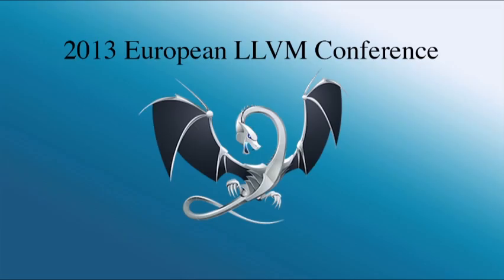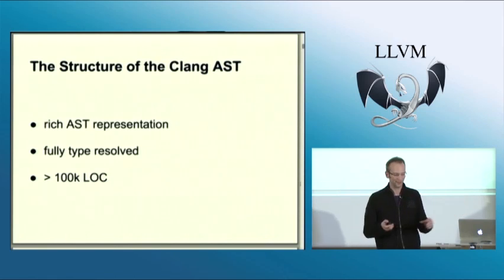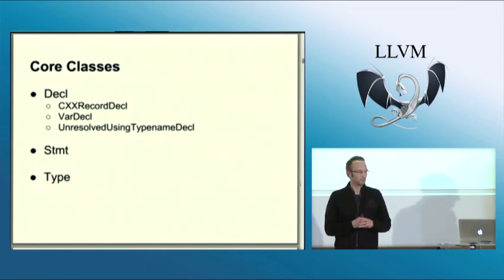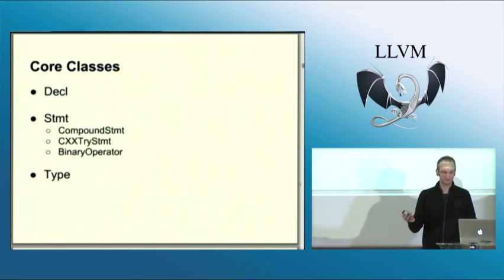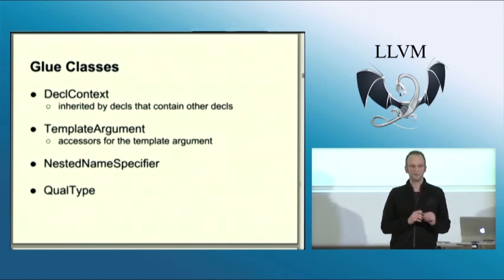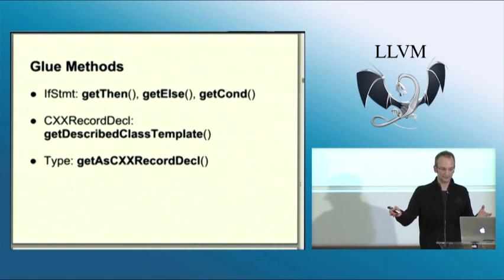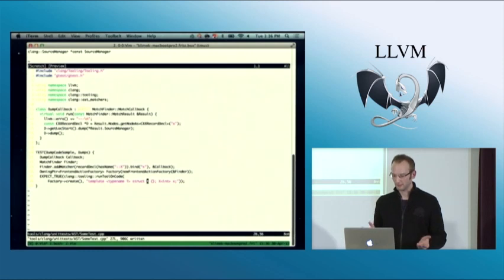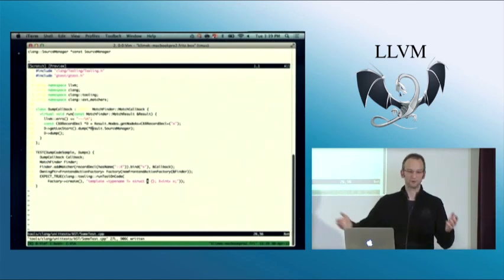2013 EuroLLVM Developers’ Meeting: “The Clang AST - a tutorial”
The Clang AST - a tutorial - The Clang AST - a tutorial

For engineers starting to contribute to Clang or writing tools based on Clang, the AST is often the first big stumbling stone. While it merely mirrors the complexity of the languages it represents, learning how to navigate between the nodes can be a daunting task. In this tutorial I will present the structure of Clang's AST, how the nodes match to C++ language constructs and how to make good use of the documentation and tools available to navigate the maze to find what you need. We will take an in-depth look at various common connections, like templates and their definitions, source locations and types, dependent types, typedefs, and more. Using simple code samples I'll walk through the basic handling of AST nodes, and dive into more advanced topics focusing on the C++ specific parts of the AST.